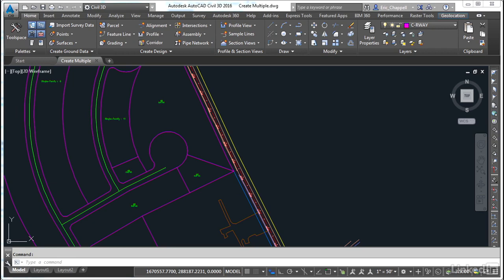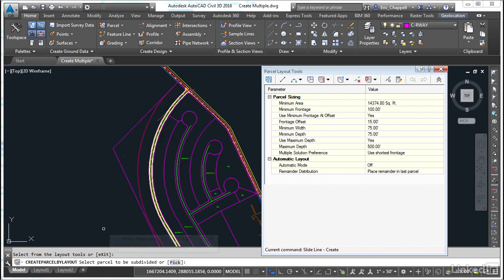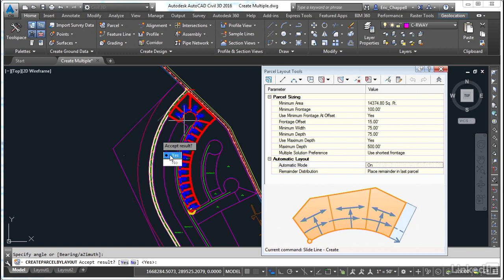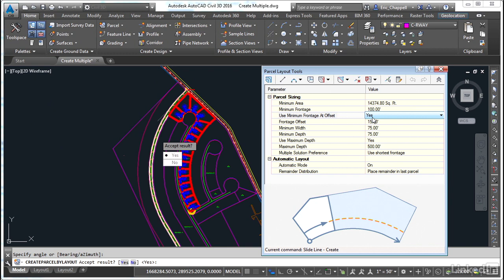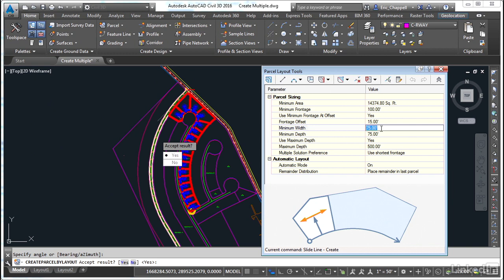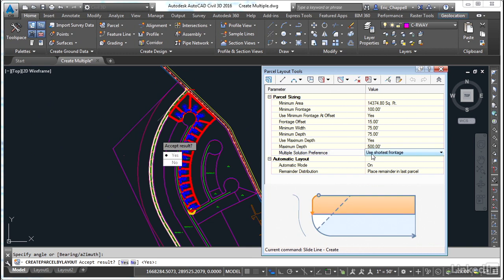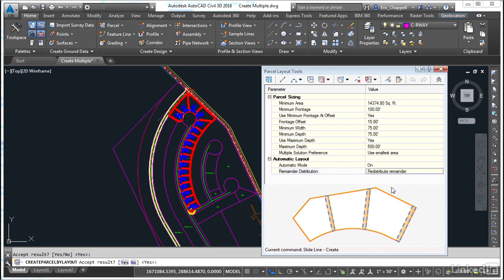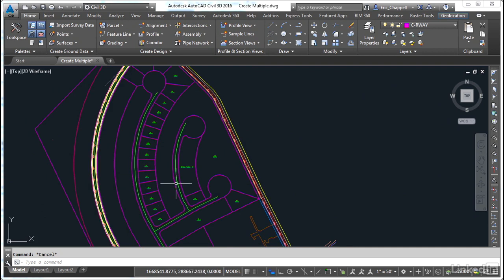10 Create multiple parcels at once